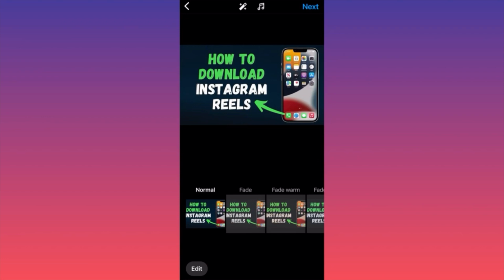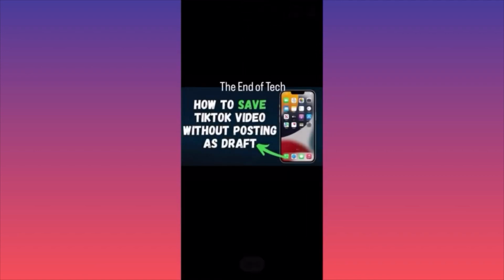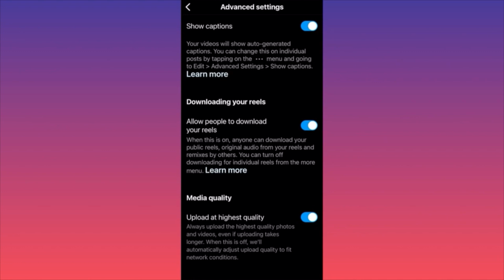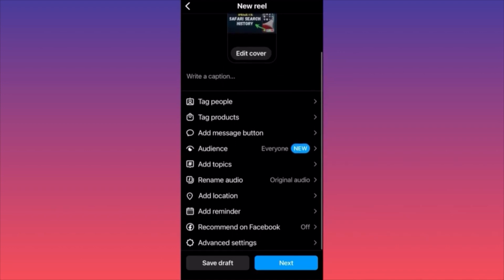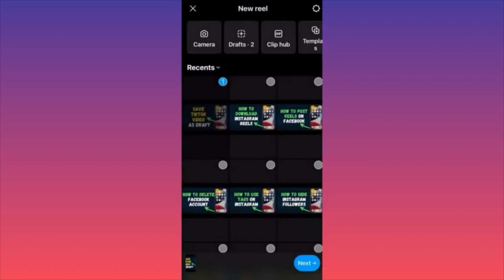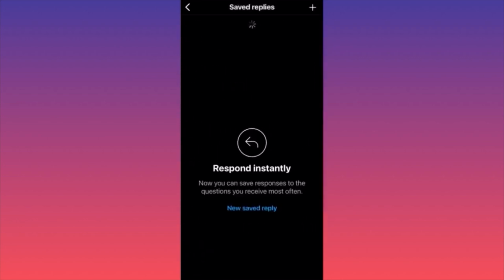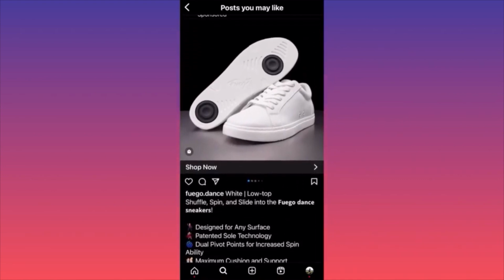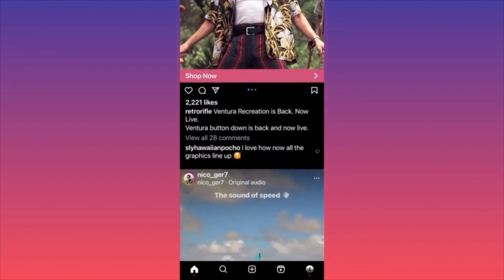How to schedule Instagram posts (2024 UPDATED) Full Guide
In this how to schedule instagram posts tutorial video you will learn how to schedule instagram posts for free and how to schedule instagram posts as well as everything about schedule instagram posts and schedule instagram posts for free. In this tutorial video, you will be guided on how to schedule Instagram posts, including methods for scheduling Instagram posts for free. The instructions cover the steps for scheduling posts on Instagram, providing comprehensive insights into managing your content scheduling. Learn how to efficiently plan and schedule Instagram posts, and explore free tools or features that facilitate this process by following the step-by-step guide in this tutorial.

📚Elon Musk's Secrets to Success:

📚Maximize Results with GPT-3: